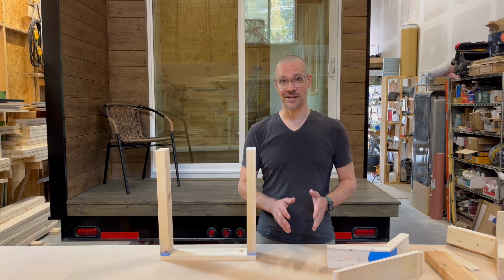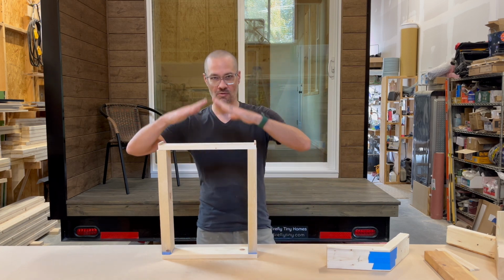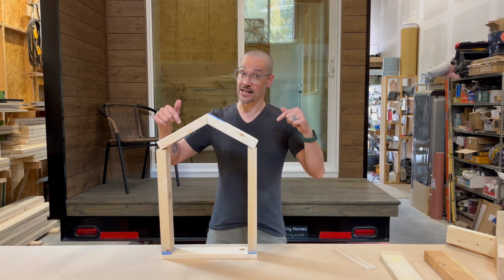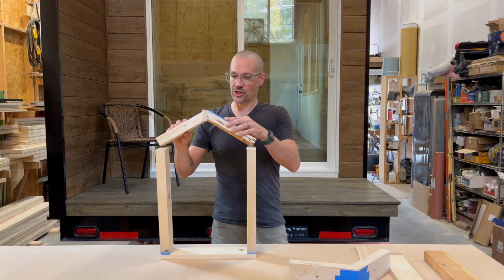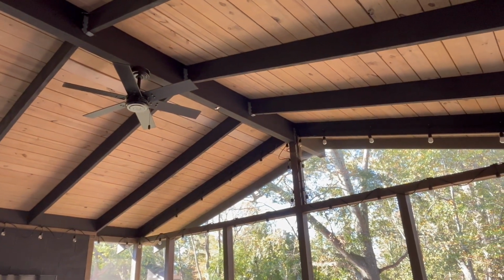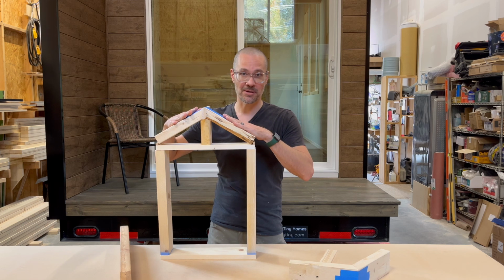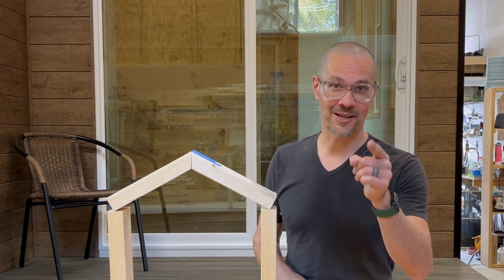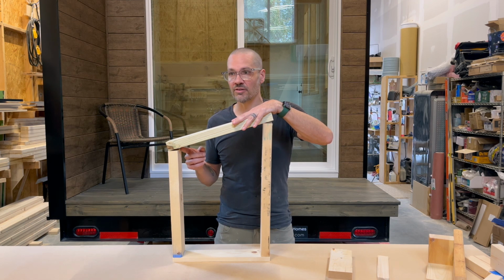Do You REALLY Want a Gable Roof on Your Tiny House!?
All of our standard models feature a "shed style" roof, but "can I have a gable roof?" is the most common question we get from clients about the overall design of our tiny homes. This video is basically the answer I give over and over. I know it's long but I think it's worth taking the time to explain the trade offs. Let me know what you think!